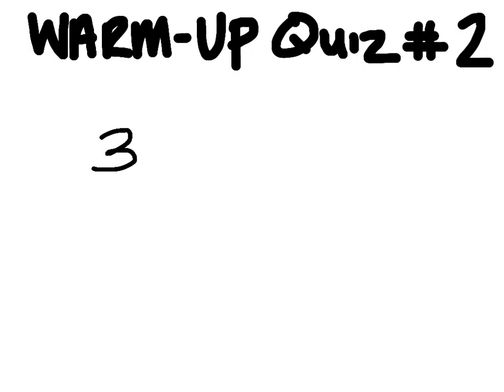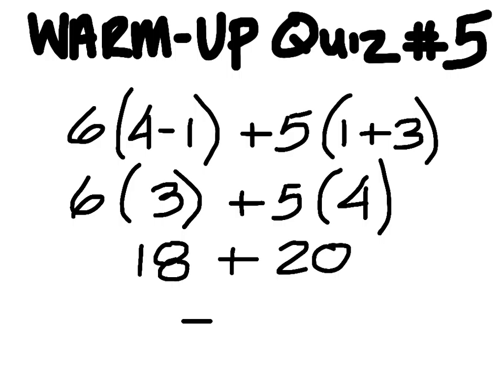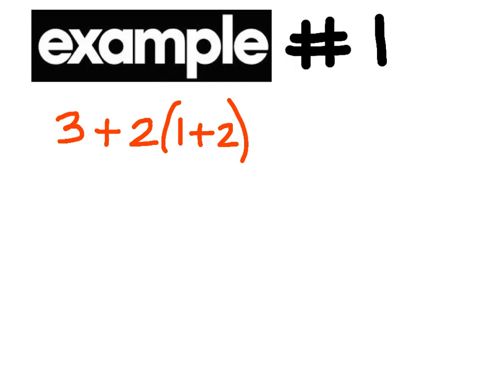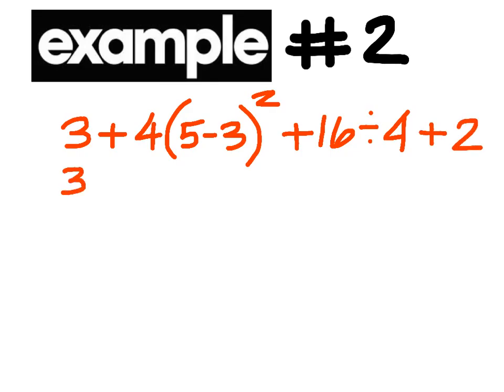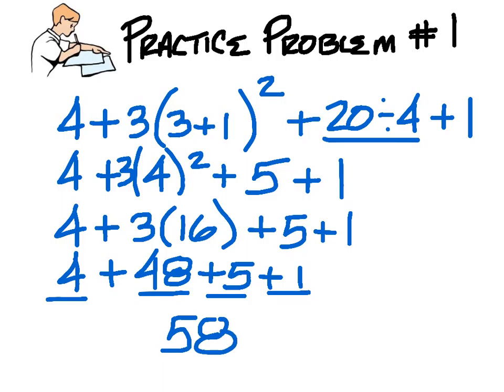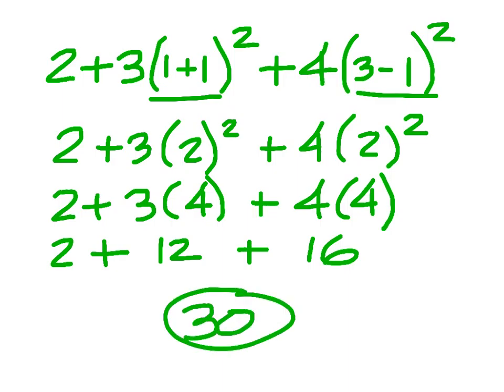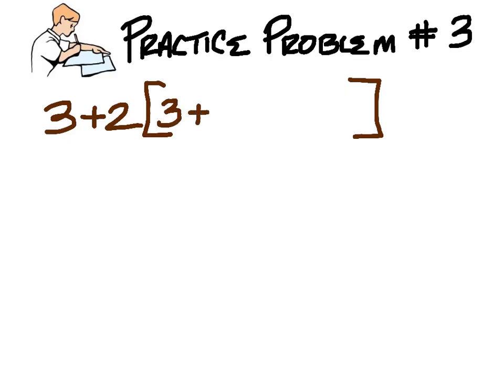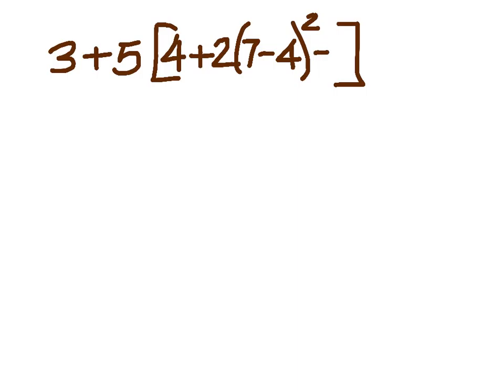Tuesday 8-21-12 1st Period Algebra 1